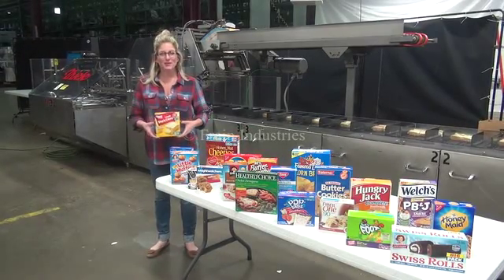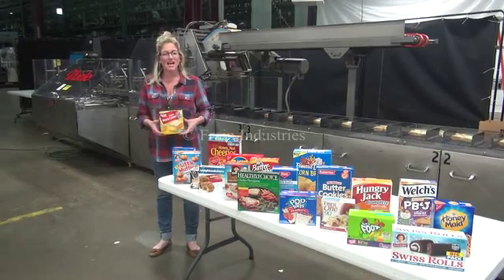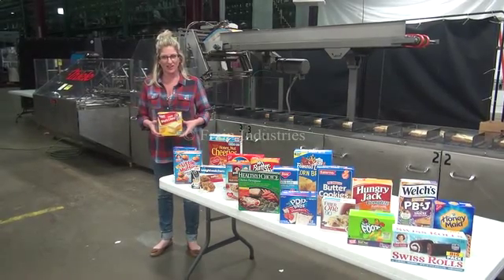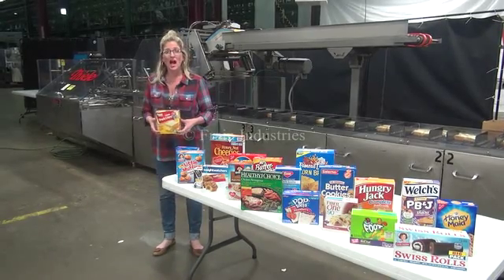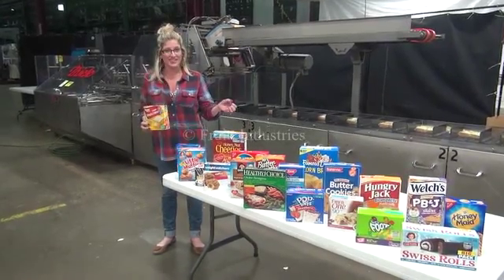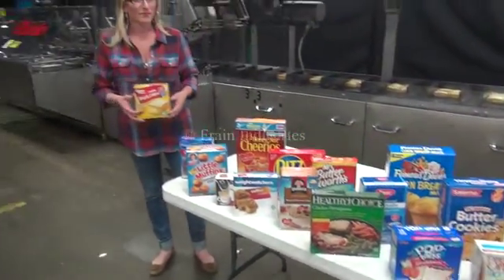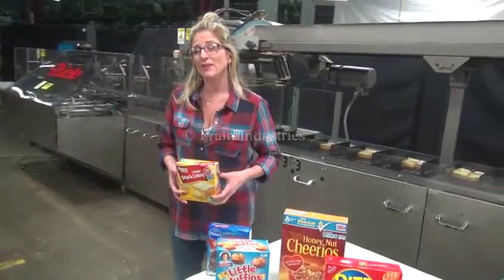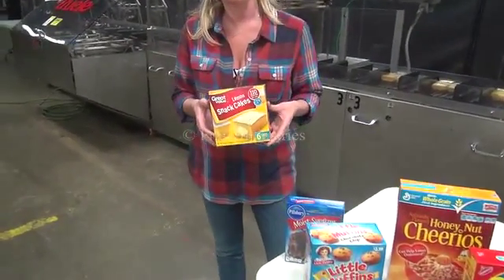Thiele 60S Horizontal High Speed Cartoner Demonstration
Automatic continuous motion cartoner capable of speeds from 60 to 150 cpm - speeds depending on materials and application. Has a 15'L bucket in feed conveyor on 11" centers. Carton size range: (Length) 1" to 9";  (Width) 1/2" to 4";  (Depth) 6" to 9". Equipped with 8' powered carton magazine, 4-head rotary pick-n-place, hot melt glue system, carton top hold down, PLC,  PLS electrocam, no carton - no product, no product - no carton, compression discharge, Lexan interlock guarding, fixed bucket single chain in feed, 6-place barrel cam product load and NEMA 12 electrical enclosures.
Markem 986-A hot stamp coder available for additional cost.